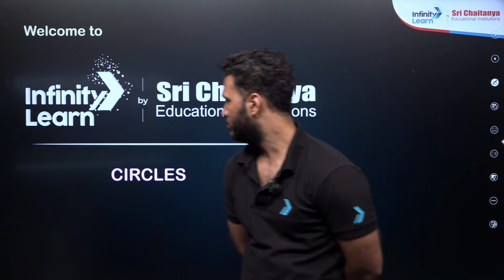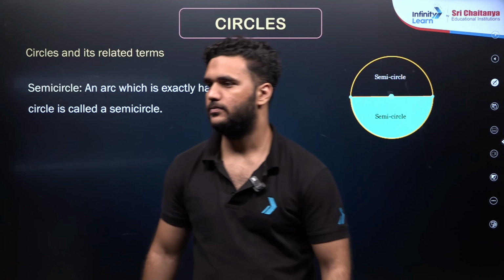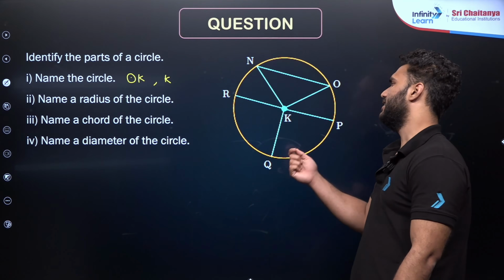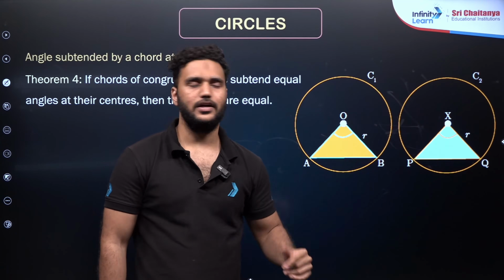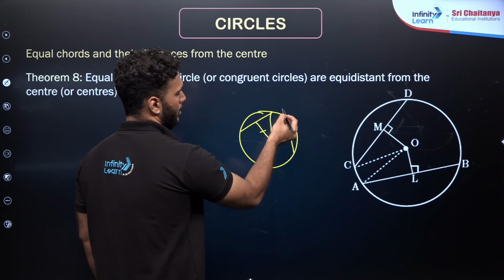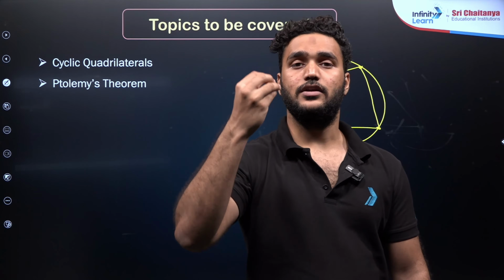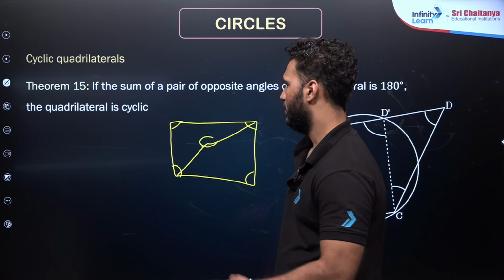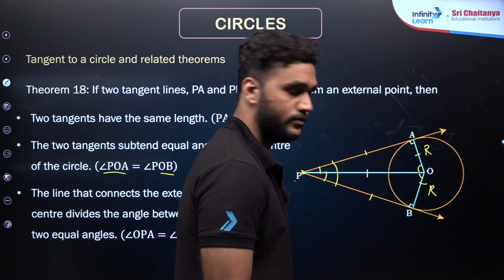Circles - Class 9 Mathematics || Score Booster for CBSE || Quick Tips || @SriChaitanyaAcademy_Foundation​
*circles for CBSE* is one of the most important topics every Class 9 student must master. In this video, we cover the complete explanation of *circles*, its concepts, and its exam relevance.

- Key fundamentals of circles
- Common exam questions and examples
- Problem-solving techniques for CBSE
- Quick revision tips and tricks

In this session, students will also learn sub-concepts of *circles*, helping them strengthen their overall understanding and exam performance.

*FAQs*
*What is circles in CBSE?*
*How to prepare circles for CBSE?*
*Why is circles important for CBSE?*
*What are the main concepts covered under circles?*
*What are common mistakes to avoid in circles?*